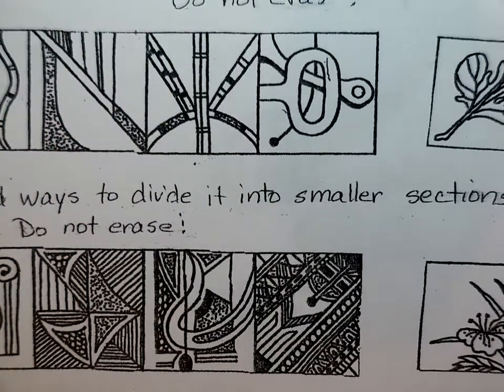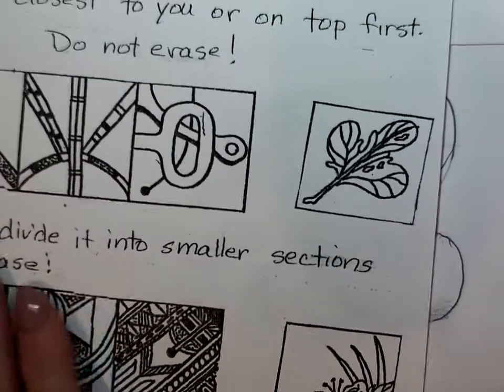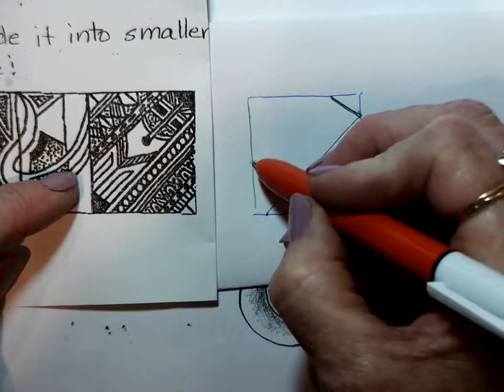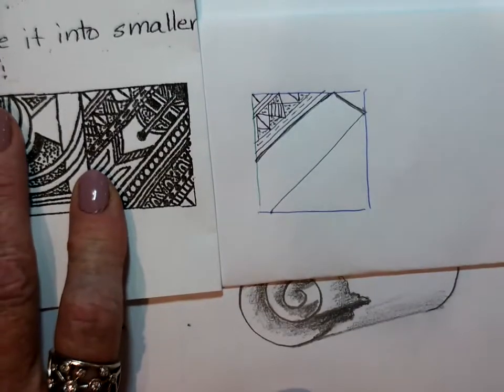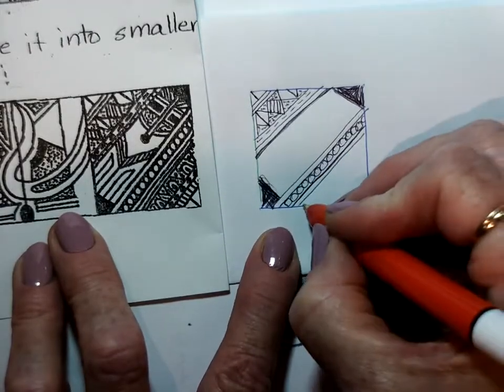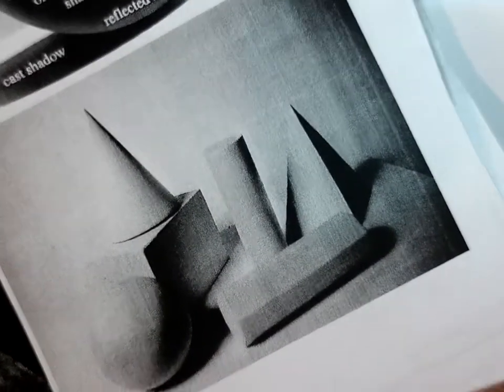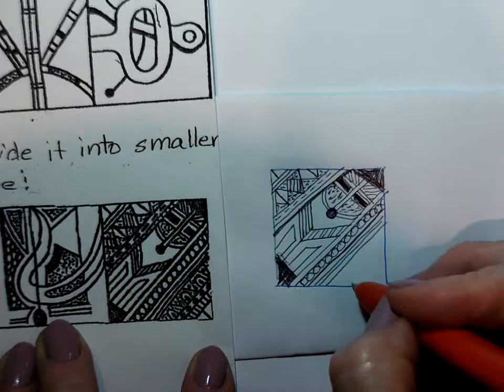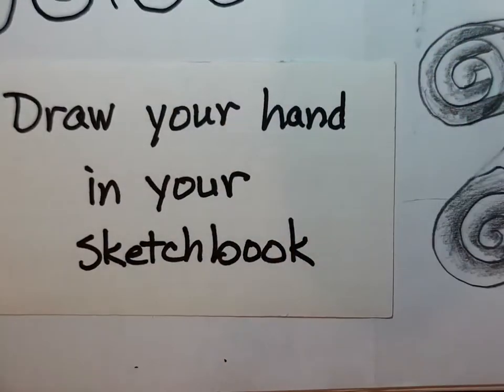Beginning Drawing Lesson 2.1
These are the techniques I used to teach middle school students with drawing.  Many of the ideas are taken from Drawing on the Right Side of the Brain by Betty Edwards and Drawing with Children by Mona Brookes.  I would recommend that anyone who wanted to draw purchase these books.  They are very practical and give examples of lessons.i